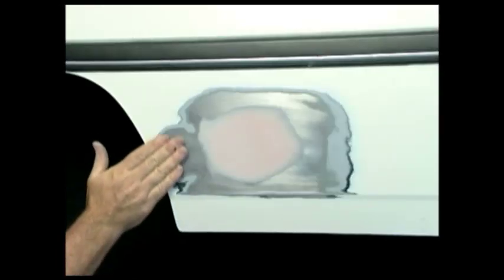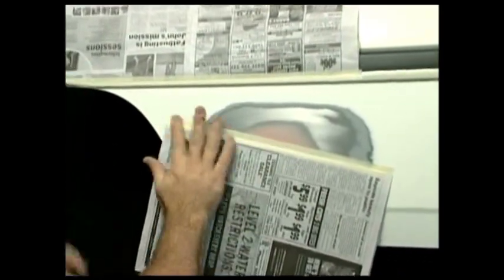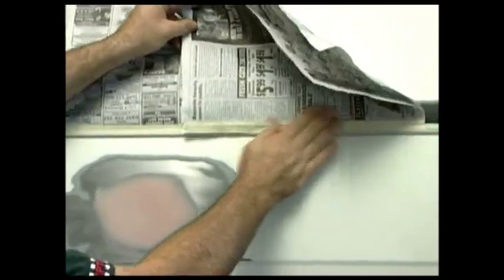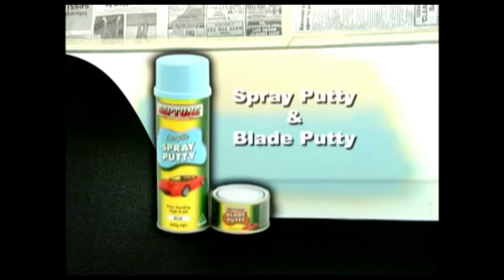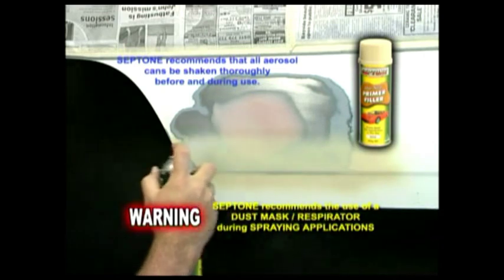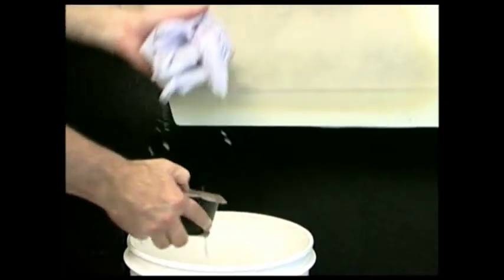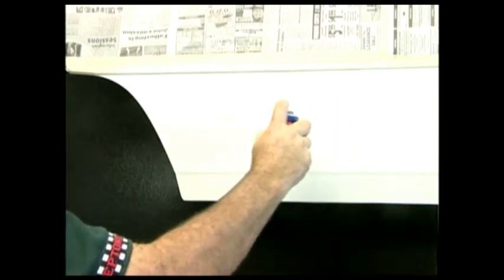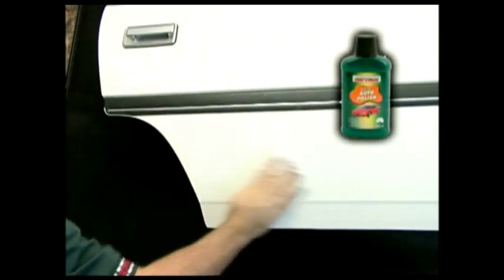How to - Paint Repair // Supercheap Auto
With a little preparation and care, you can repair your older cars' paintwork at home for the same professional look at a fraction of the cost. By building up the colour layer-by-layer, little nicks and scratches can disappear or be almost undetectable.